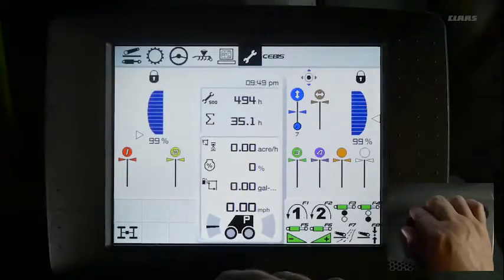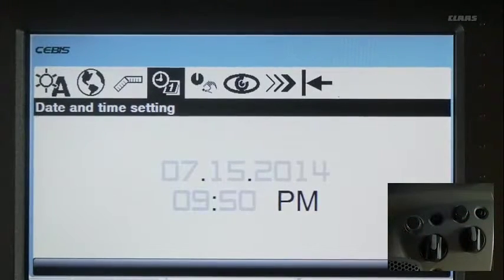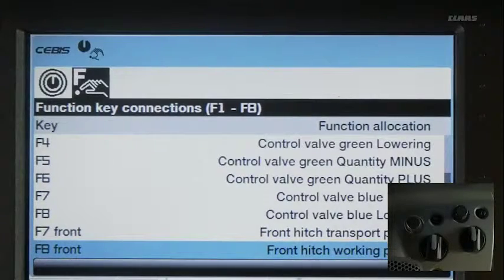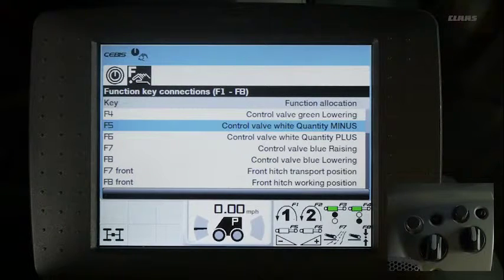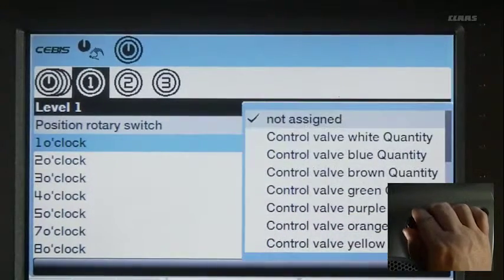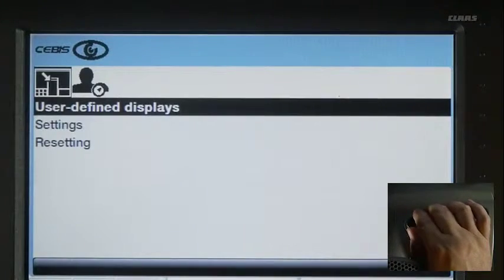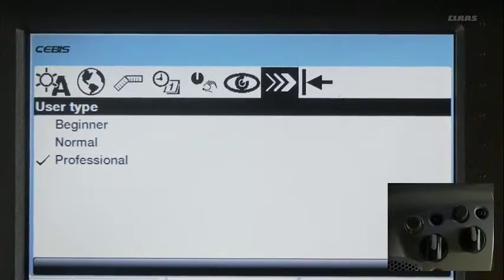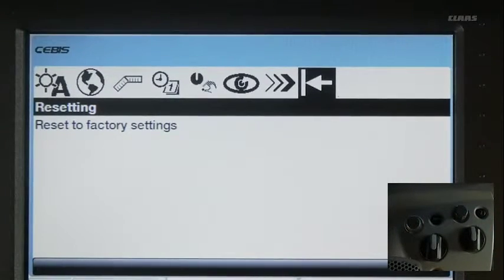XERION. CEBIS Settings / EN-NA